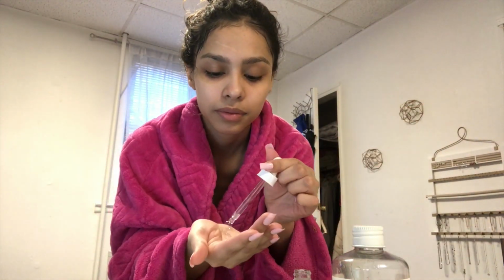My Everyday Skincare Routine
Hello everyone this is my skincare routine and these are the products I’ve used (not in order oops)